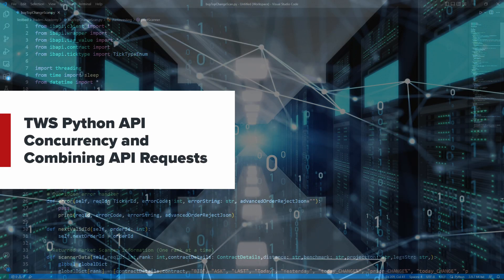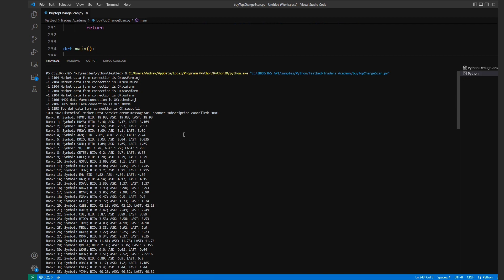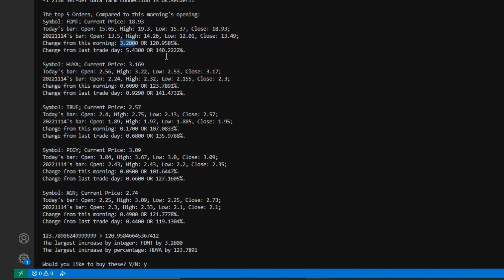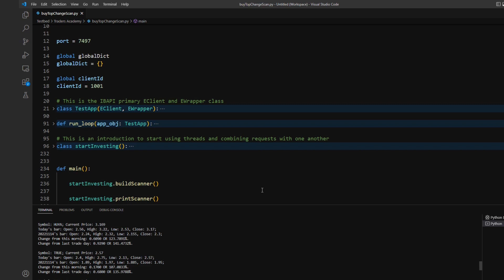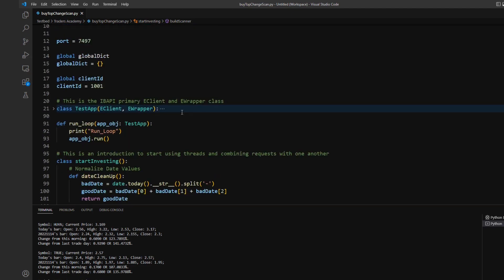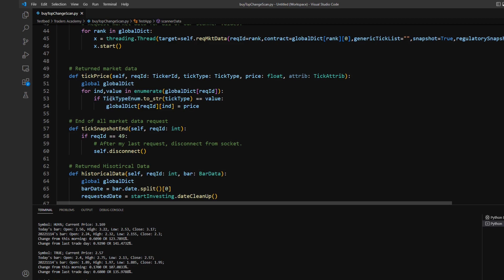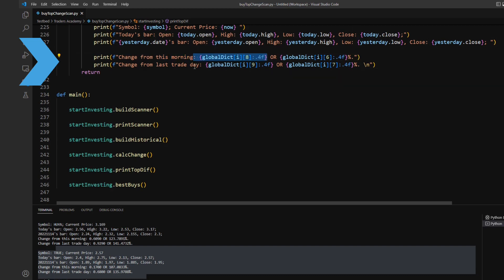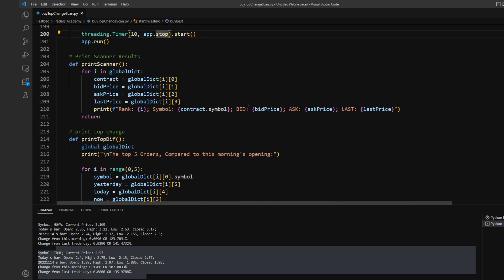TWS Python API Concurrency Example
In this lesson we will be introducing the most basic concepts behind concurrency using the TWS Python API as well as further exploring how we can combine our requests.   Request a market scanner, request market data, perform calculations and then trade.